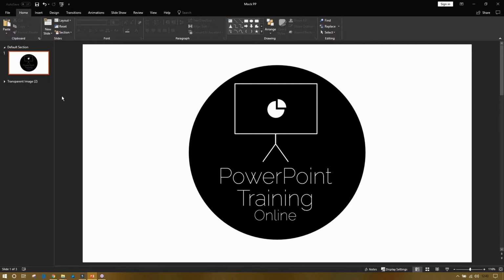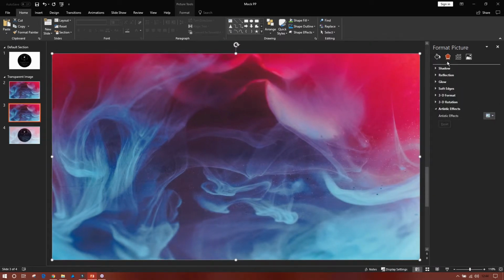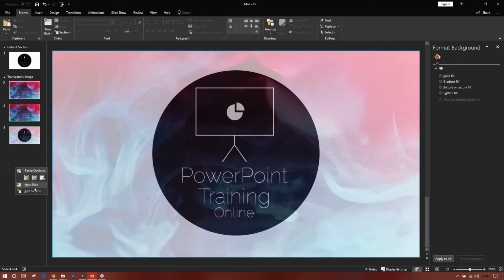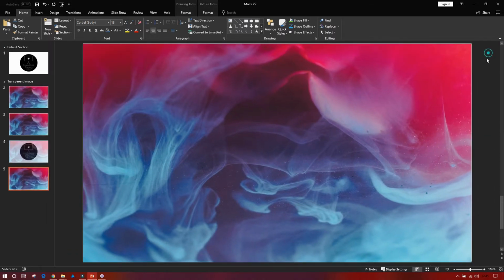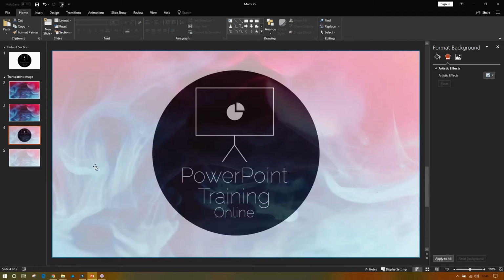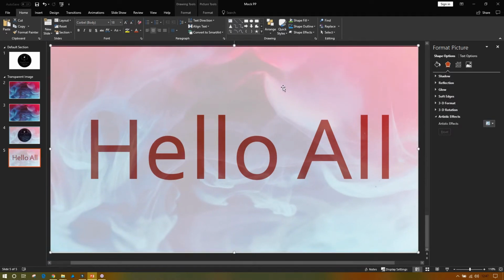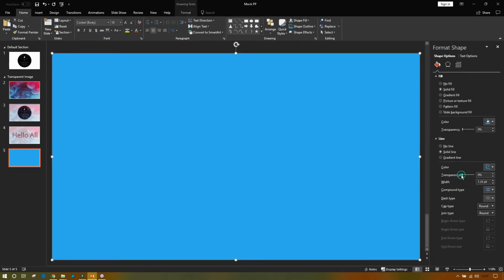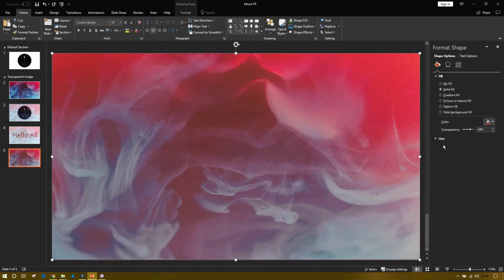Make an image transparent in PowerPoint